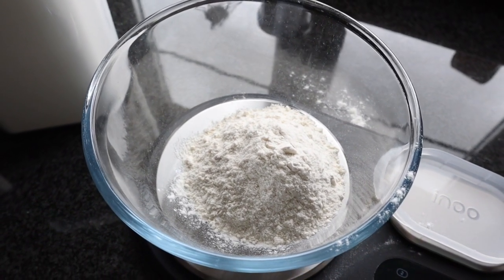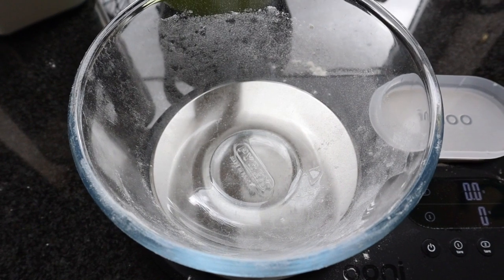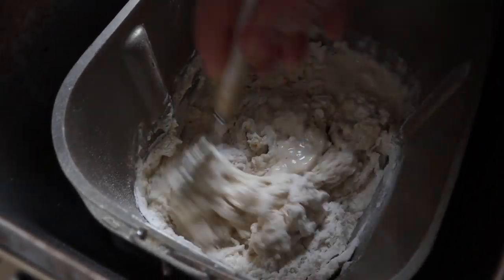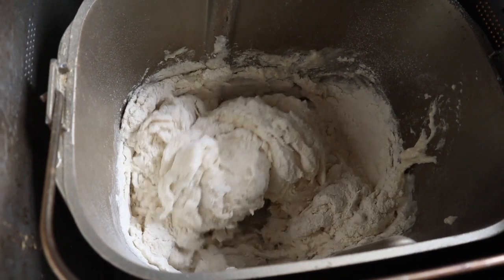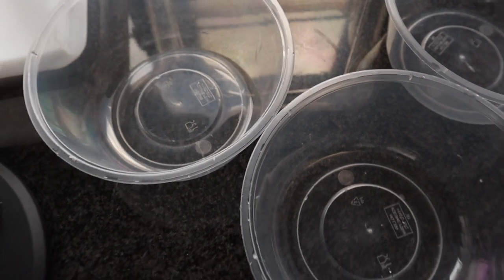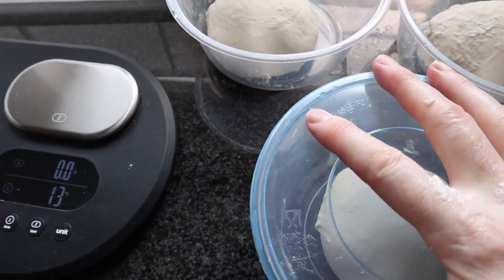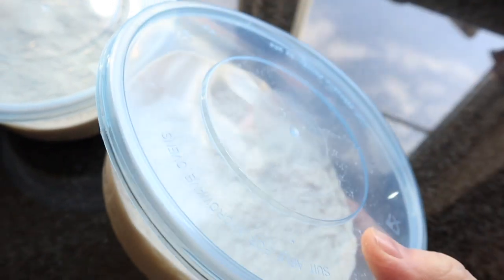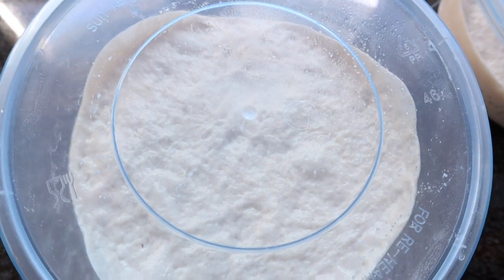How I Make Pizza Dough - Gas and Wood Fired Pizza Ovens 2020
Hello!  Welcome to our learning to cook pizza journey!  Hope you are all keeping safe and well.  I show you how to make 62% hydration pizza dough at home.    I'm using this at the moment as my go-to pizza dough because it provides a nice balance of leoparding and crispy crunch!

Kneading the Dough  - you can knead by hand  or use a kitchen mixer with a hook but I prefer using my bread-maker on the Pizza Dough option!

62% Hydration Pizza Dough Recipe
500g Soft Grain 00 milled Pizzeria Blue Caputo flour
310g water - 62% hydration
9g salt - dissolved in 155g  of water above
1.5g dried yeast  - dissolved in 155g water above (variable based on your climate.  The warmer your climate, the less yeast you may need).
PROOF - 24 hour room + 24 hour fridge + back to warm room temp

Proof times can vary - so you can proof for up to 7 days in the fridge or you can also fridge proof your dough for say, 3 days, then room proof it for 24 hours.  Try it out and see how it works for you!

For 60% Hydration Pizza Dough - just use 300g water with the above recipe instead.

Camera: iPhone 7 Plus & Canon M50